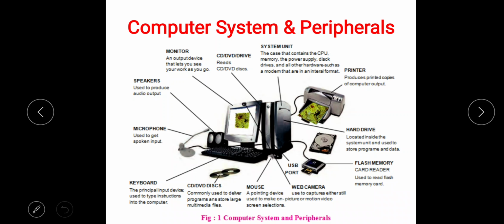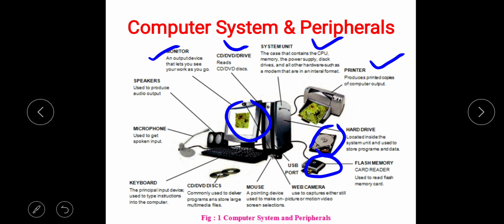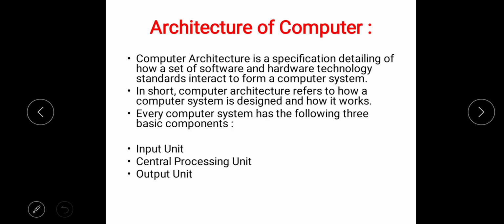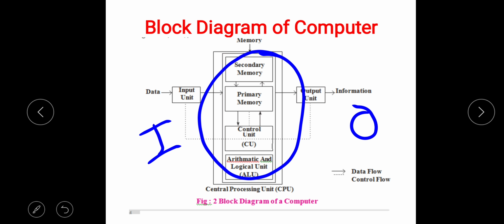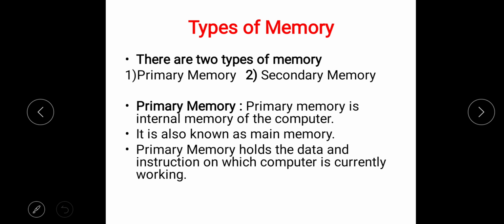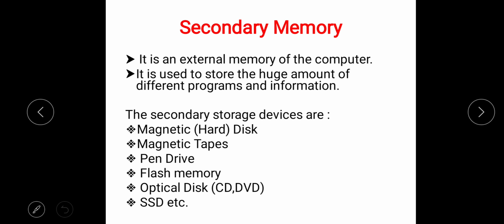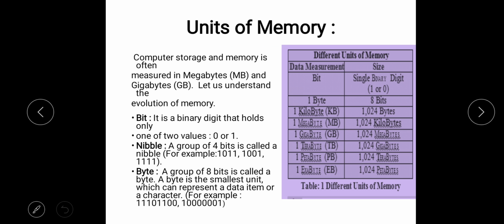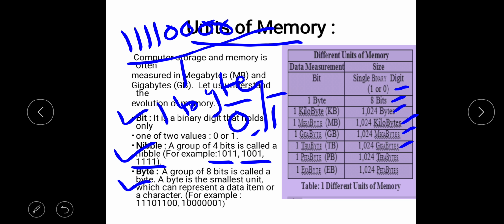Computer System & Peripherals